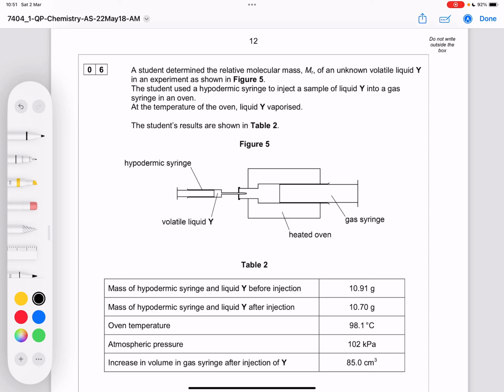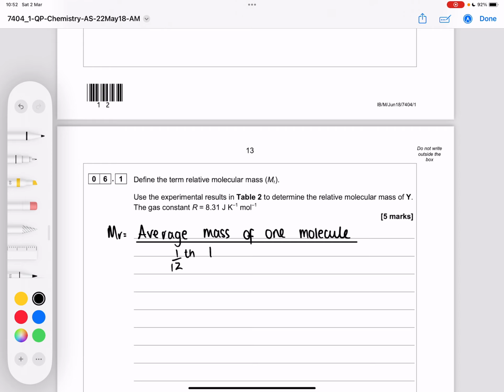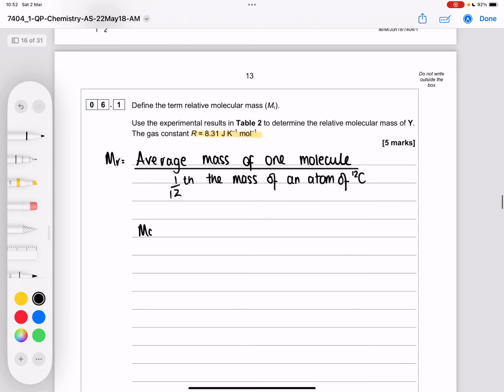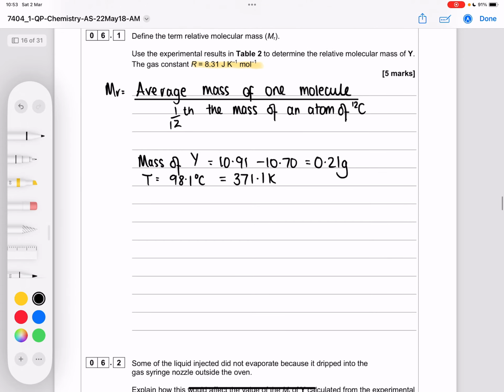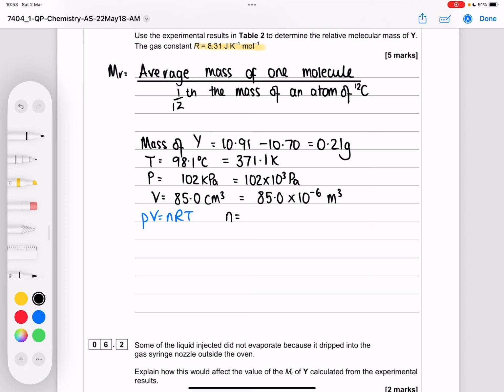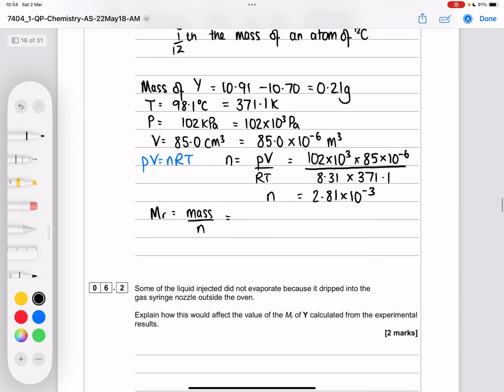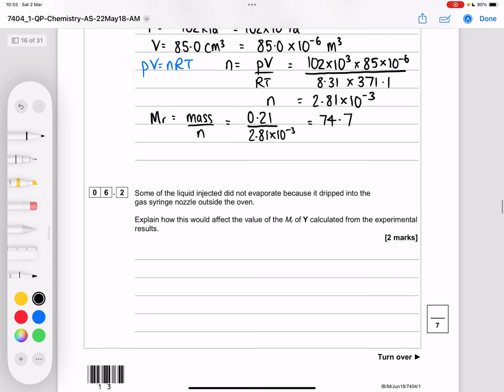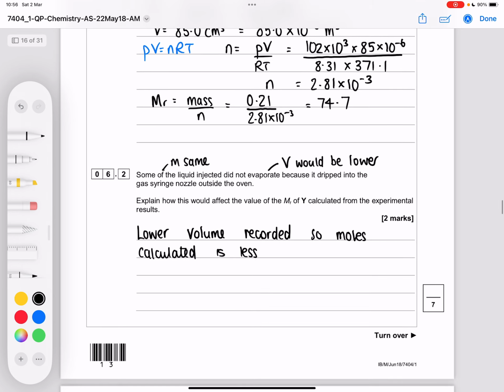2018 7404/1 Question 6